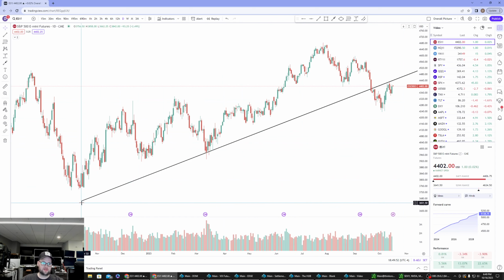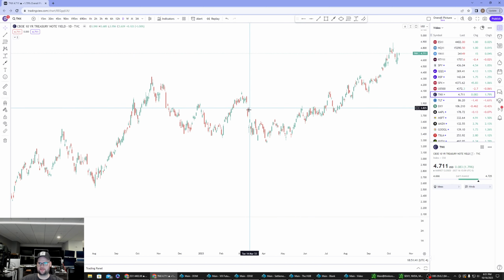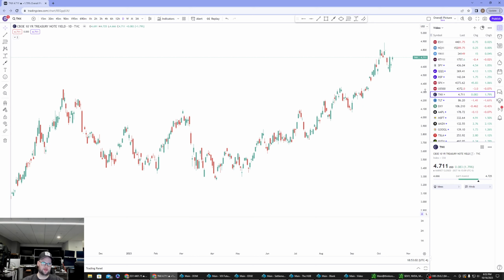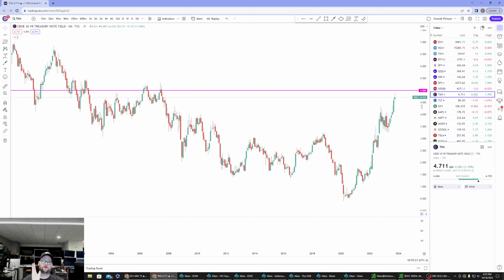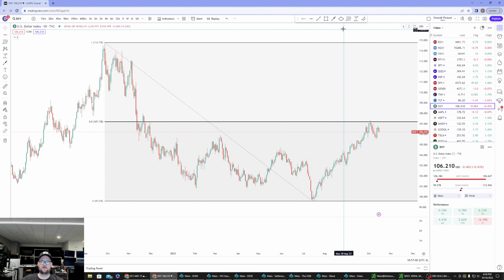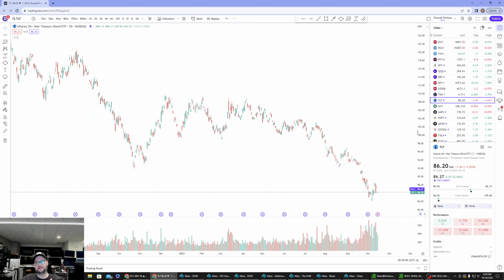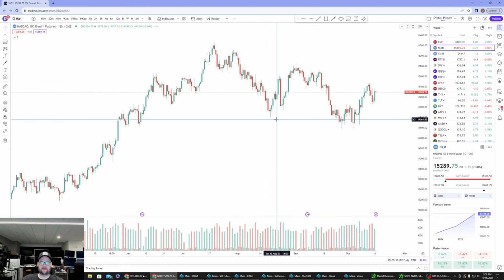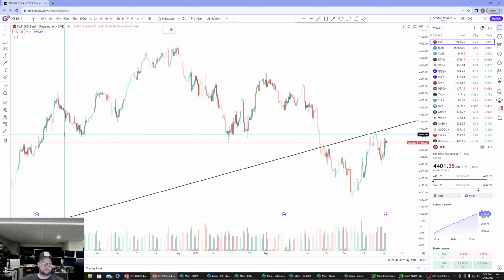Market Overview w/ Key Areas to Watch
Current market outlook
How to gauge where the market heads next based on movement of yields
Please drop a like/comment if you want to see more of these